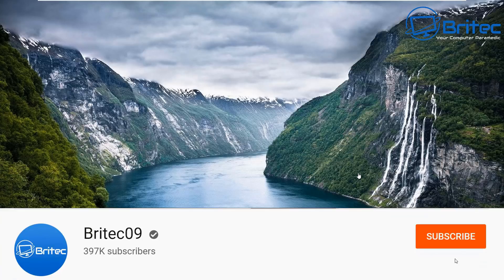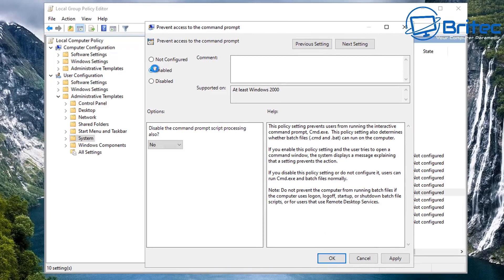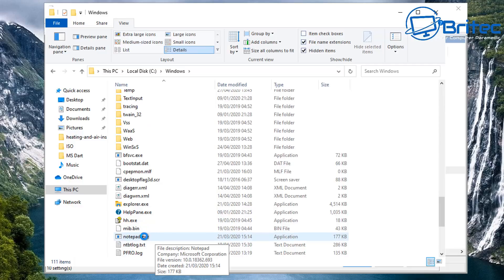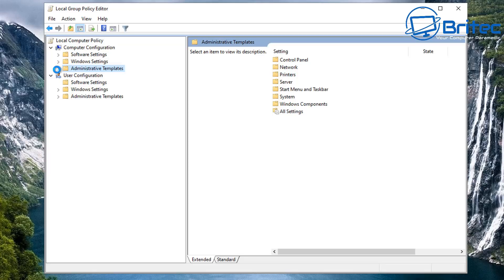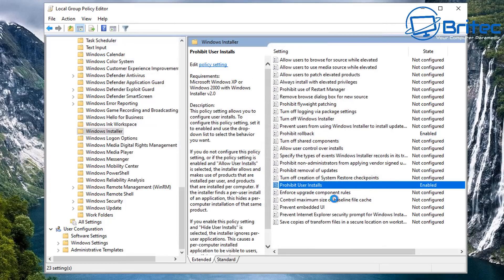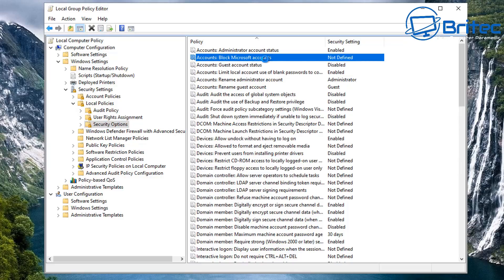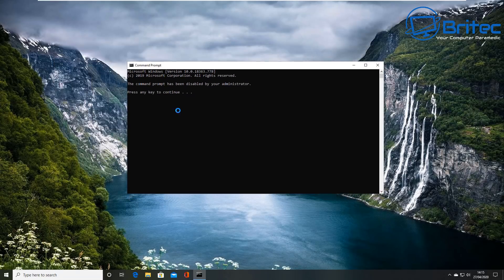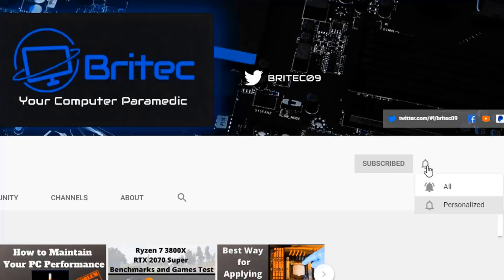Lock Down Windows Desktop Computer Using Group Policy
Best Way to Lock Down the Windows Desktop? Group policy Edit is a great way to lock down a workstation or desktop PC. You can set which policy you like, for instance, restrict access to Powershell, Command Prompt, Control Panel, Task Manager, Restrict Program Installs, and much more.